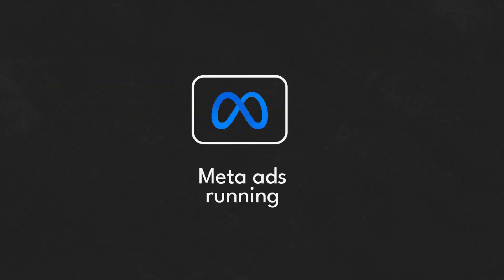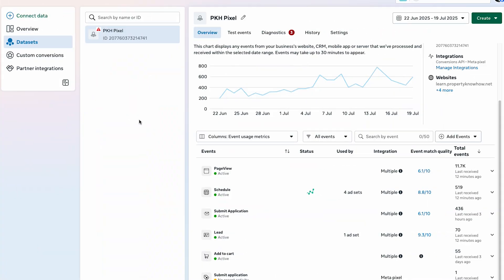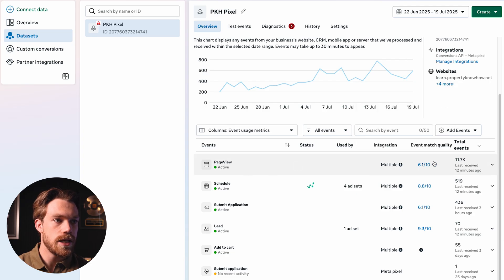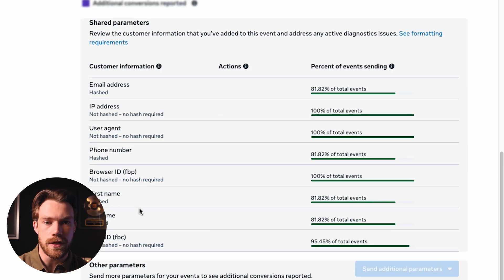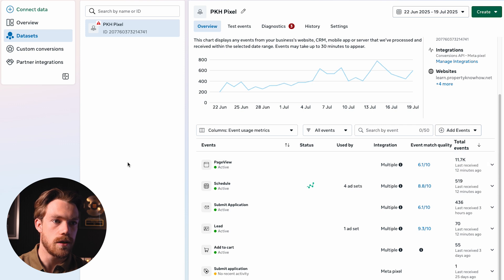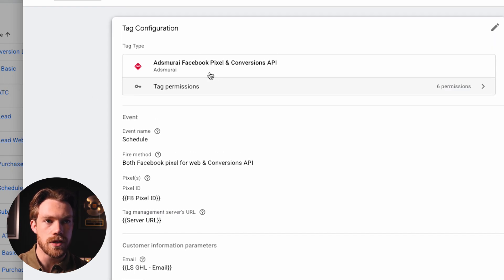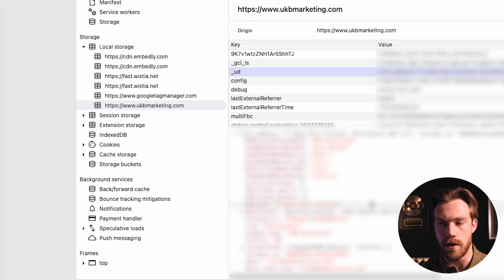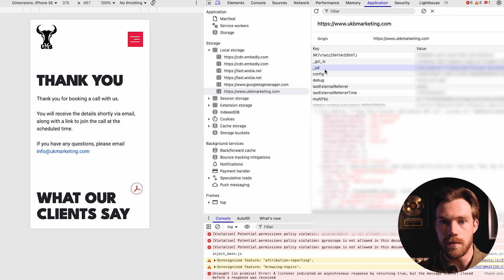How to Improve Your EMQ Score on Meta (Event Match Quality)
How to Improve Your Meta EMQ Score

📈 Are you a coach or course creator? See how we can help

In this video, I break down what the EMQ (Event Match Quality) score is, why it matters, and how to improve it so your Facebook ads perform better as an online coach or course creator. One of the most common issues I see is poor data being sent back through the Pixel and Conversions API. Your EMQ score tells Meta how accurately that data matches real users and when it’s low, your ads will struggle to optimise. I’ll show you how to improve your EMQ score by the end of the video.

⏱️ Timestamps:

00:00 Intro
00:25 Why is EMQ Score Important?
02:30 Looking Into Meta Events Manager
12:50 Using Zapier
16:23 Outro